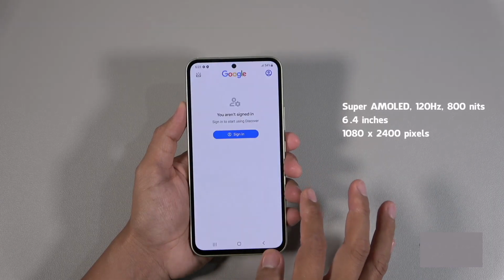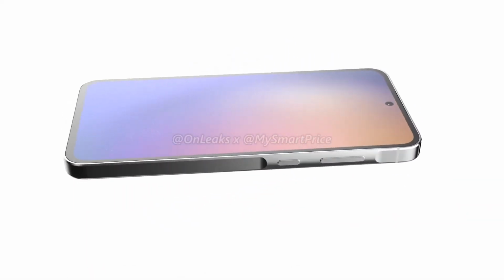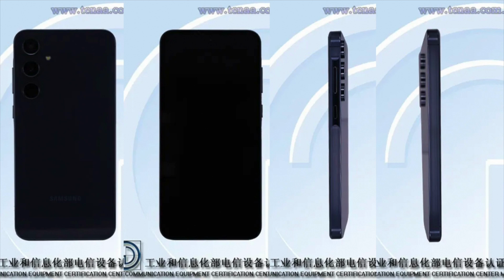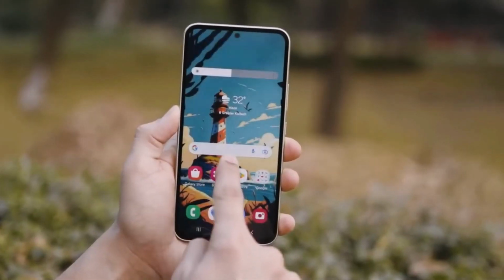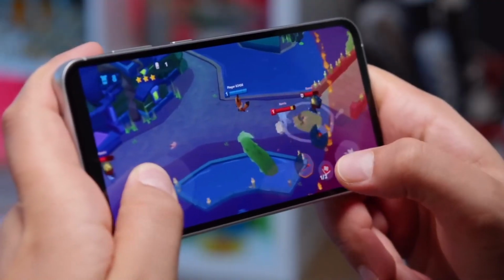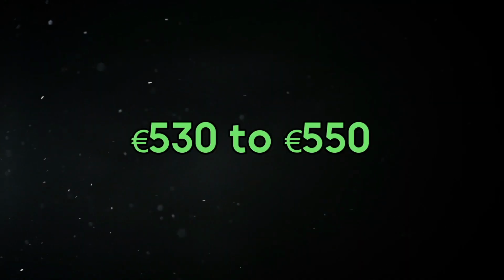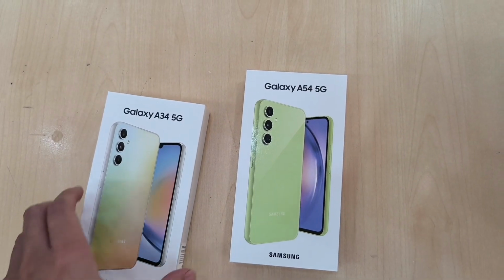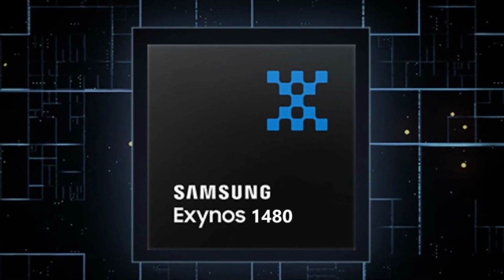Samsung Galaxy A55 - EVERYTHING SO FAR!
In 2024, Samsung is reportedly planning to upgrade the Galaxy A35 and A55 by replacing their plastic frames with metal ones. This transition to metal frames is expected to enhance both the appearance and the tactile feel of these smartphones. Leaked renders have hinted at a design overhaul that includes the incorporation of an Infinity-O display, suggesting a more modern and visually appealing look. Furthermore, both the Galaxy A35 and A55 are anticipated to be powered by Samsung's Exynos 1480 chip, potentially offering improved performance. These upgraded models are expected to make their debut shortly after the release of the Galaxy S24 lineup in January, adding to Samsung's diverse range of smartphone offerings.